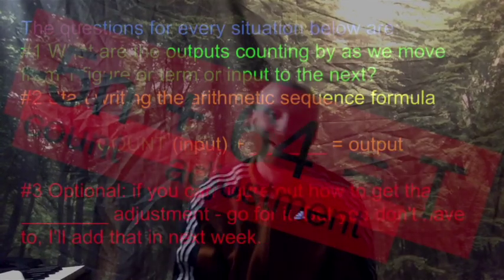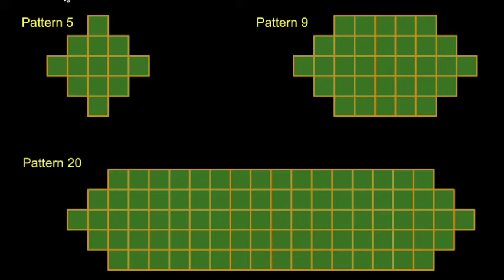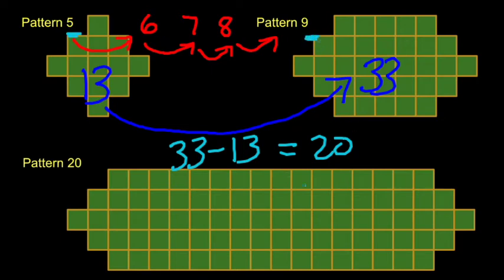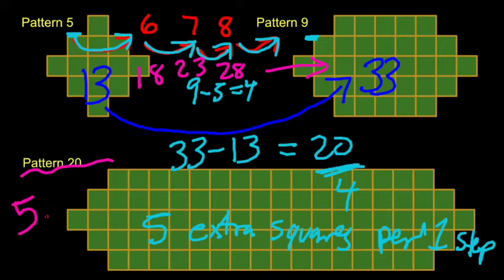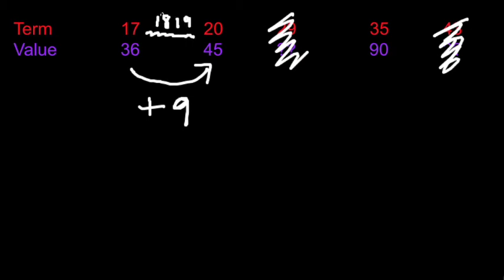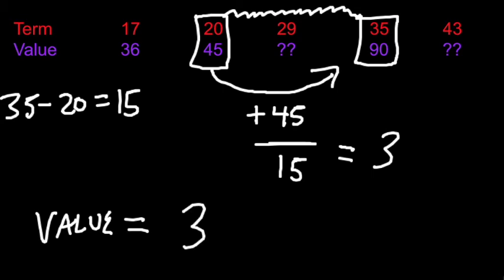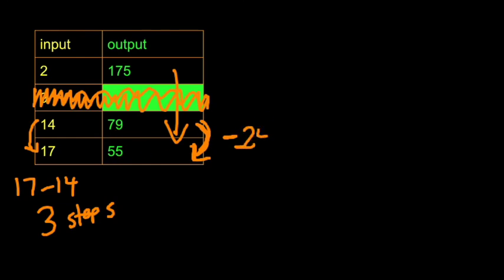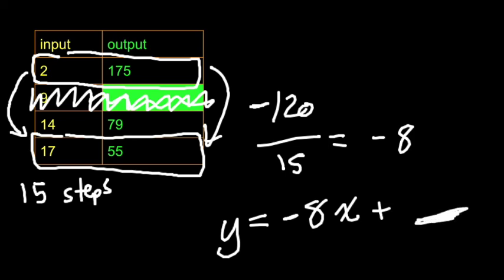skip counting part 1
struggling with these multi-ingredient recipes